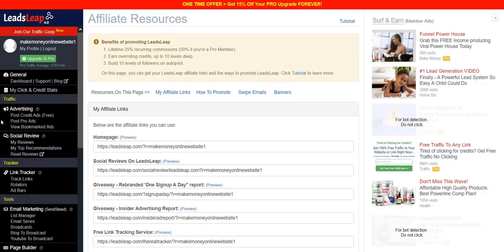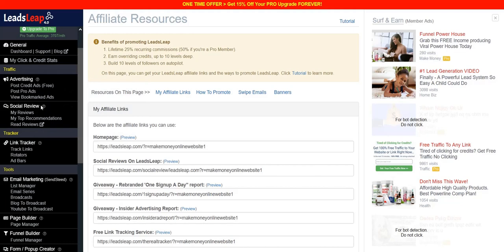The New Leads Leap Recruiter Funnel 2025-Leads Leap Reviews On Youtube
The New  Leads Leap Recruiter Funnel 2025-Leads Leap Revies On Youtube
Get Back To The Individual Who Invited You Into This Funnel System !!

links, which means that if you click on one of the product links, we
creation of future videos. Also the information on this YouTube
Channel and the resources available are for educational and
informational purposes only. Transcript